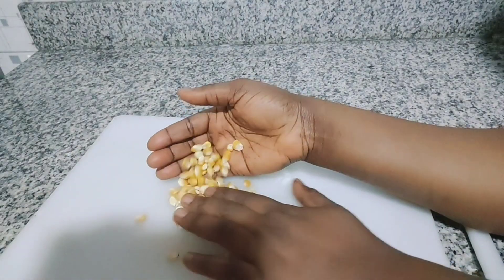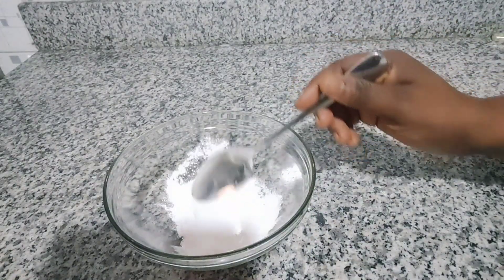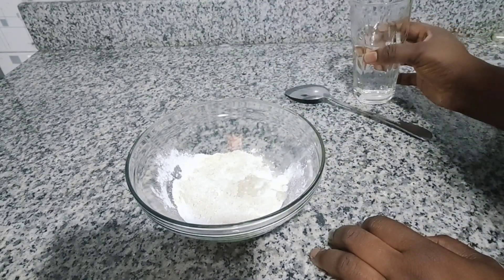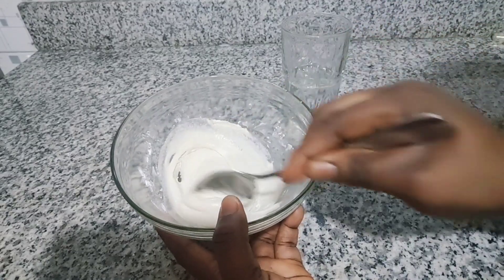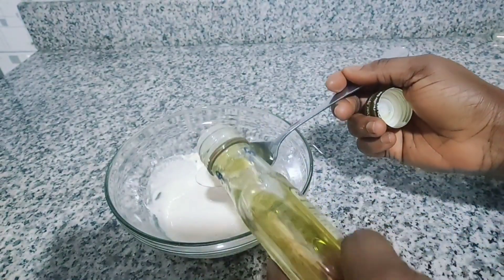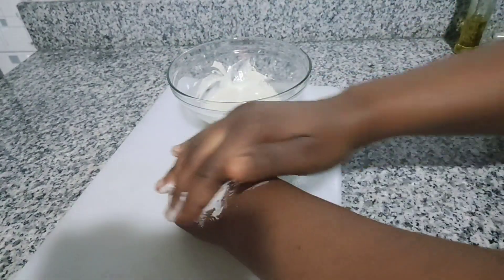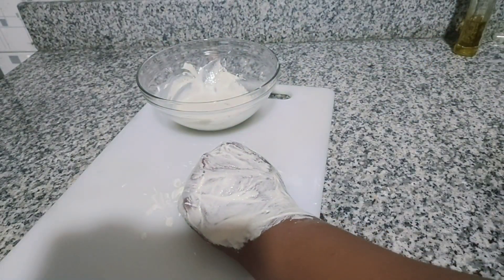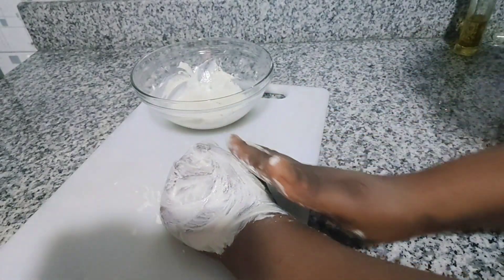Mix these God given grains to make Breãst stand again